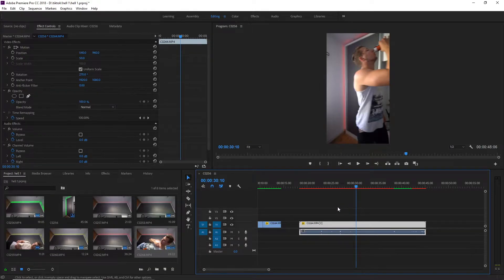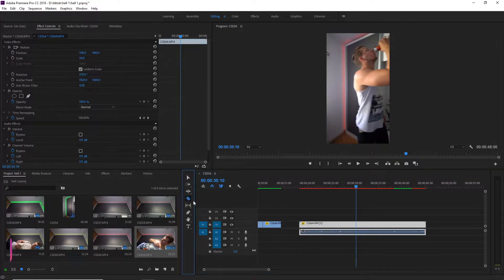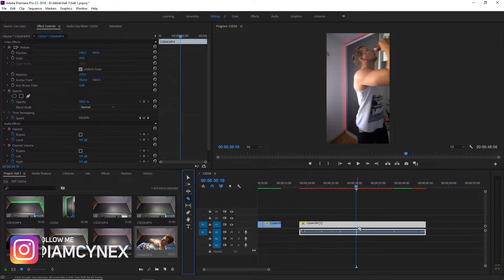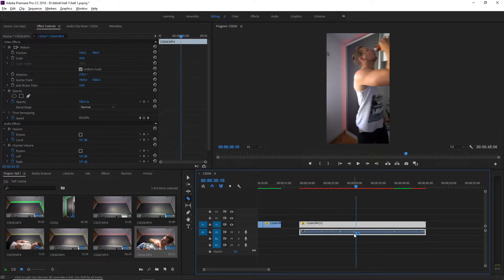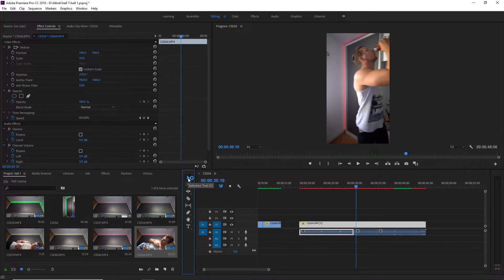How to Cut Only Audio | Adobe Premiere Pro Tutorial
A tutorial on how to cut only audio in Adobe Premiere Pro

If you want to see more work from me check out my personal instagram and facebook page:

Song: Chill Lo-fi Hip-Hop Beats

I hope i can help you with this video,
so i know my work is not worthless.